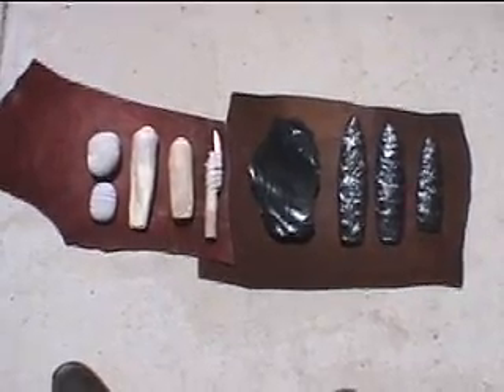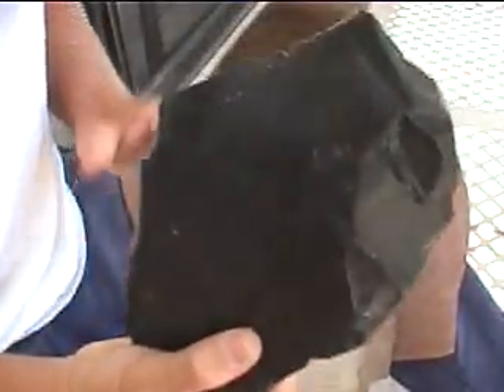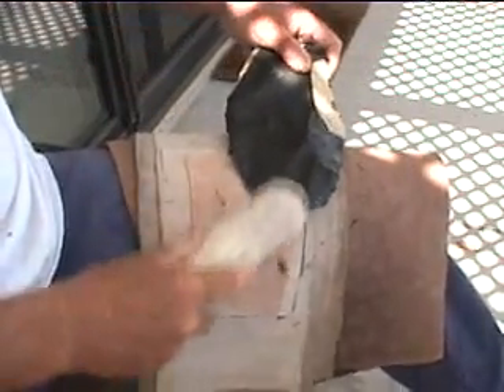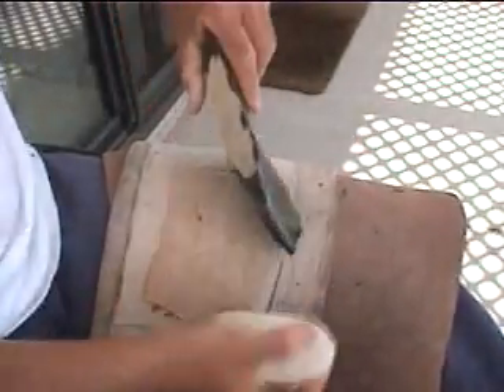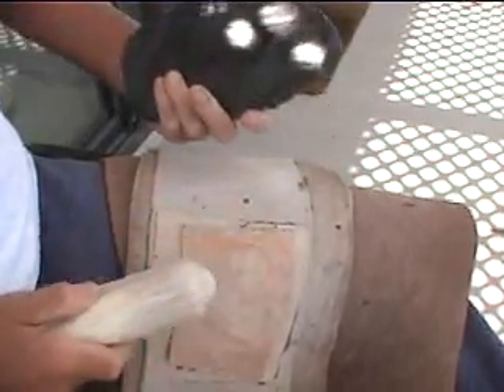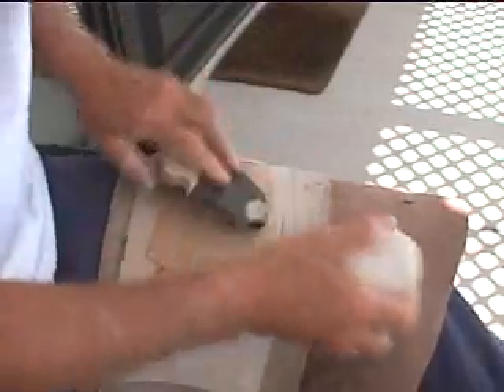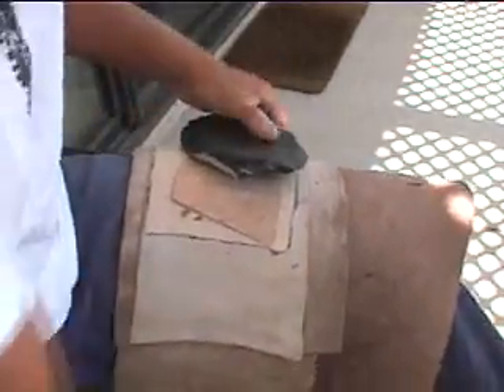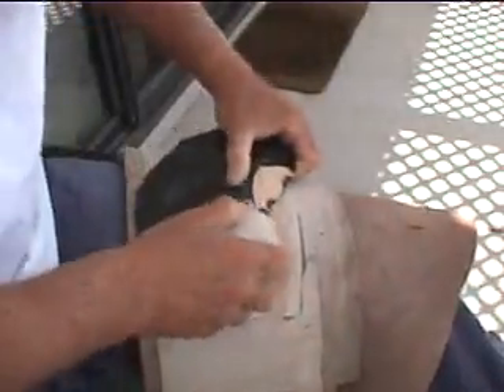Flintknapping Abo blade, part 1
Demonstrates how to make a simple lance blade using aboriginal tools. The focus of this video is to discuss continuous and isolated platforms, abrading,  flake spacing, etc. This is part 1 of a 6 part series.